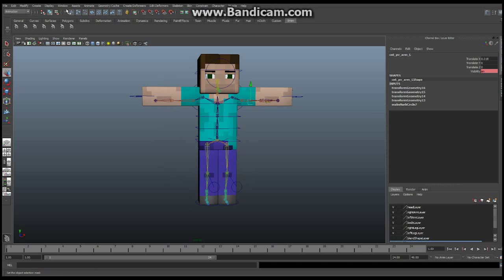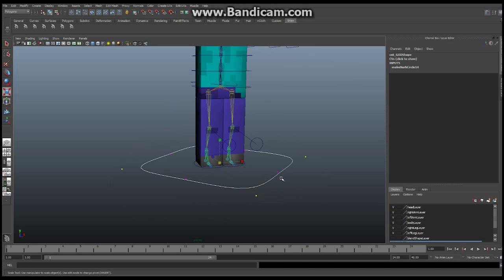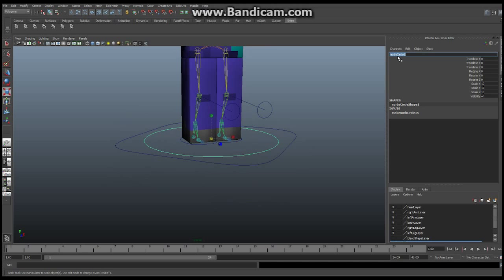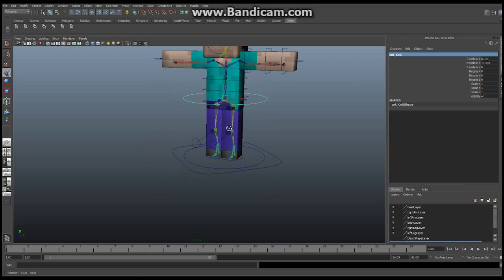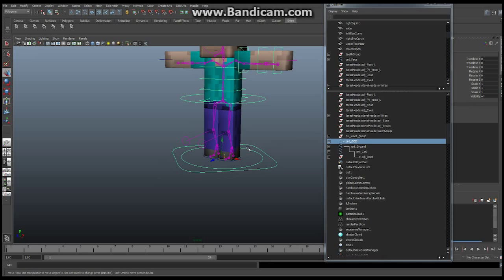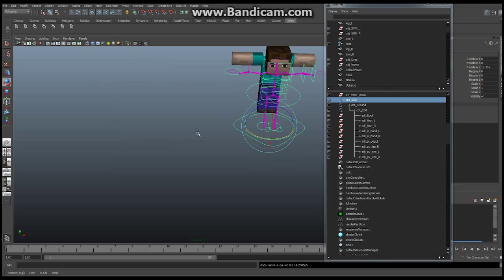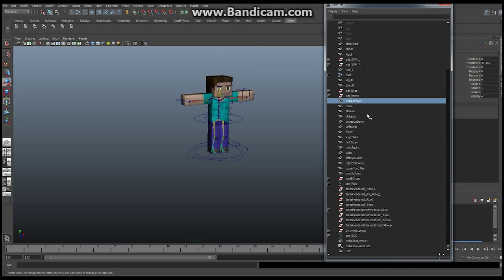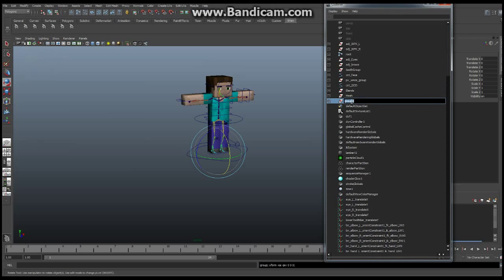Minecraft - Maya - Tutorial - How to Build Your Character, Ep 11, Final Steps - Master Control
Hello everyone.  Welcome to episode 11 of How to Build Your Character, a Maya tutorial.

In this episode we add in the master control structure that allows us to easily move our character about the screen.